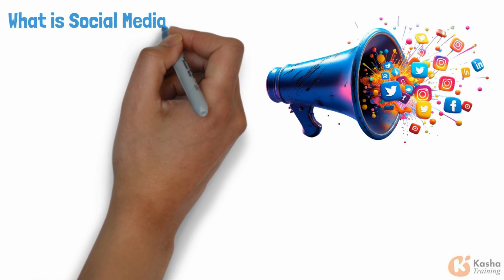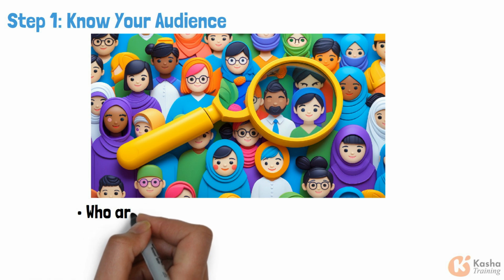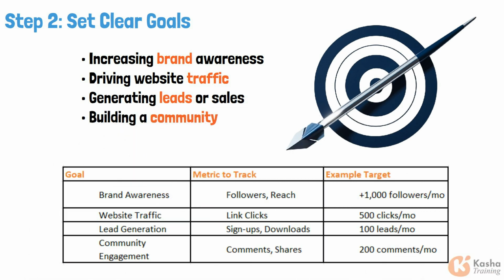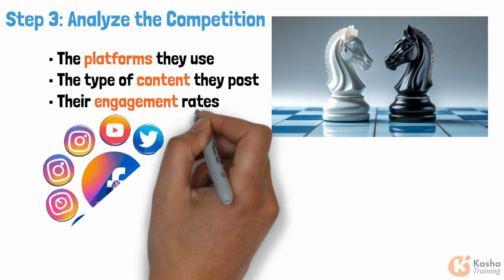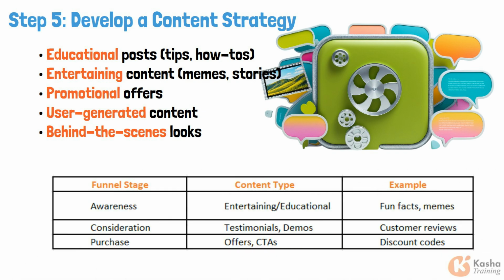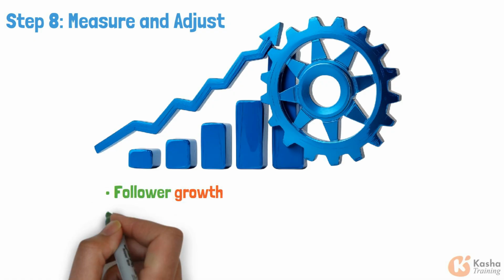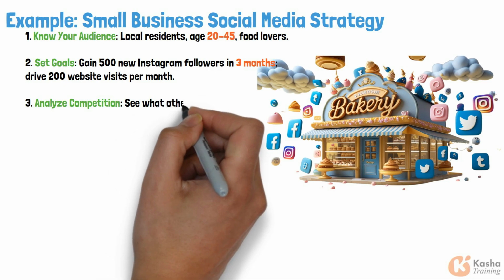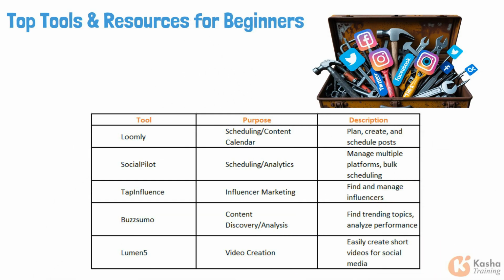"Social Media Marketing 101: The Complete Beginner's Guide" 🌻🏵️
Ready to transform your social media presence? This comprehensive beginner's guide breaks down everything you need to know to start marketing effectively across all major platforms.
In this video, you'll discover:
✔️Why social media marketing is essential for businesses in 2025
✔️How to create a strategic social media marketing plan from scratch
✔️Platform-specific strategies for Instagram, TikTok, LinkedIn, X, and Facebook
✔️Content creation tips that drive engagement without expensive equipment
✔️Best practices for posting schedules and content calendars
✔️Free and low-cost tools to streamline your workflow
✔️Analytics basics: understanding what metrics actually matter
Whether you're a small business owner, freelancer, or marketing student, this step-by-step guide gives you actionable strategies you can implement today. No confusing jargon—just practical advice to help you build an authentic online presence that converts followers into customers.

🎯 Topics Timestamp:
00:00 Social Media Marketing 101: A Beginner's Guide
00:30 Introduction
00:56 What is Social Media Marketing?
01:16 Why Social Media Marketing Matters
01:31 Step 1: Know Your Audience
01:57 Step 2: Set Clear Goals
02:34 Step 3: Analyze the Competition
02:52 Step 4: Choose the Right Platforms
03:20 Step 5: Develop a Content Strategy
04:00 Step 6: Optimize Posting Times
04:12 Step 7: Engage and Build Community
04:27 Step 8: Measure and Adjust
04:50 Example: Small Business Social Media Strategy
05:57 Top Tools & Resources for Beginners
06:28 Tips for Success
06:41 Ending & Call to Action